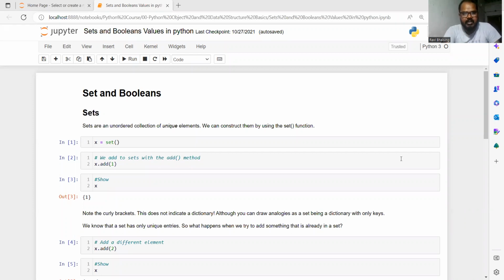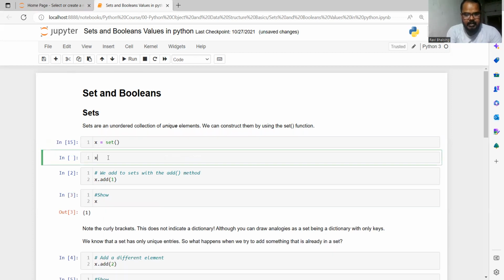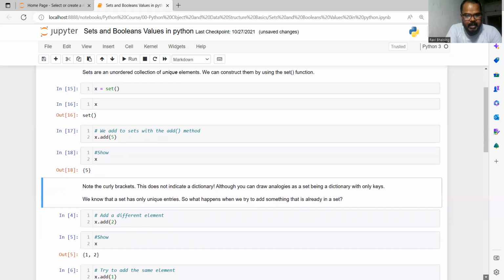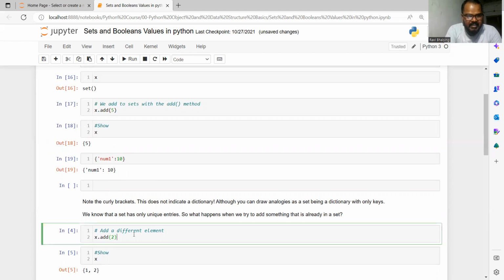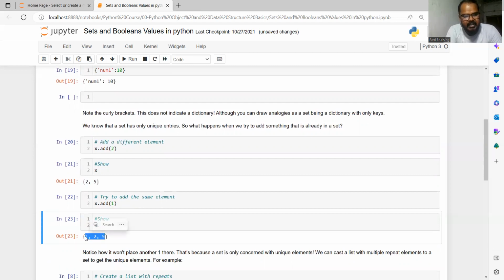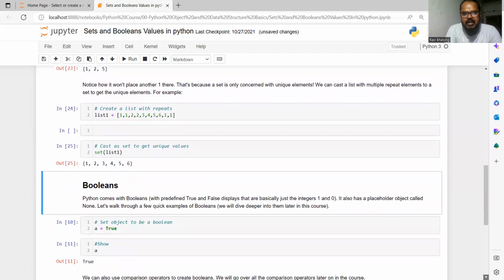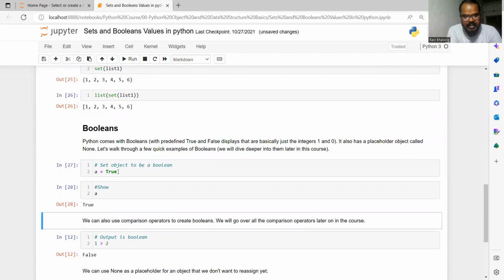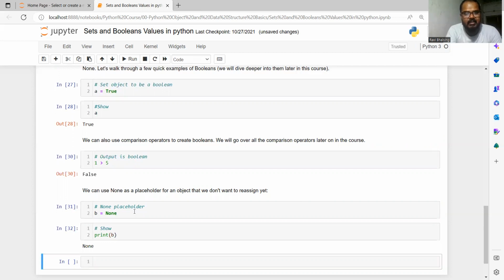Sets and Booleans in python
In this video we will learn about :
1.Sets
2.Booleans